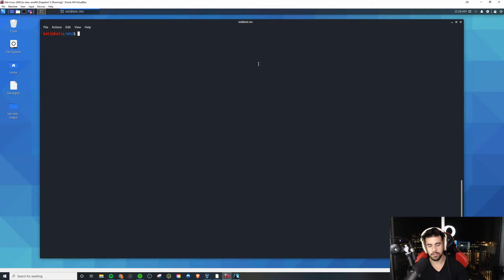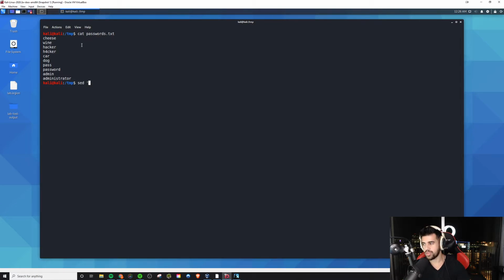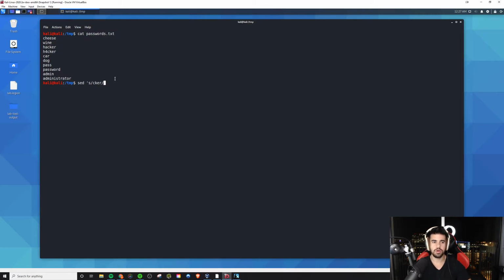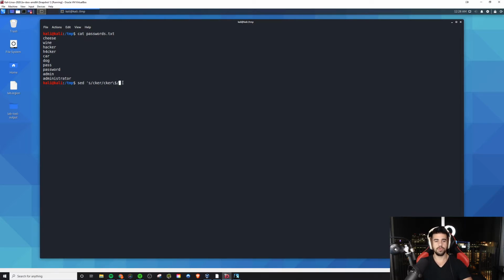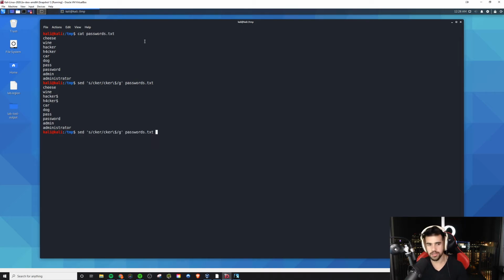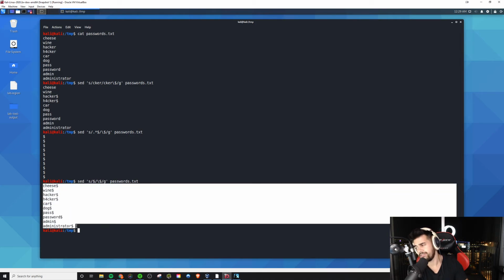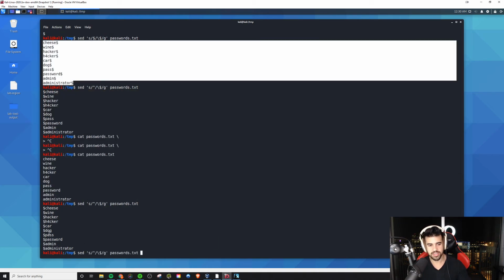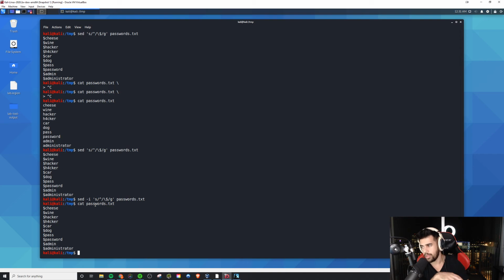One of the Most Underrated Linux Tools